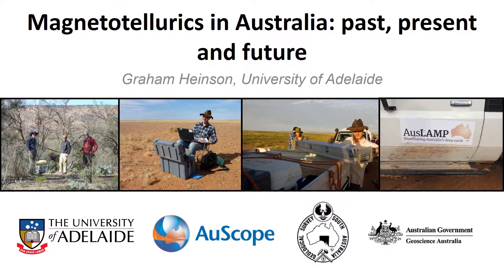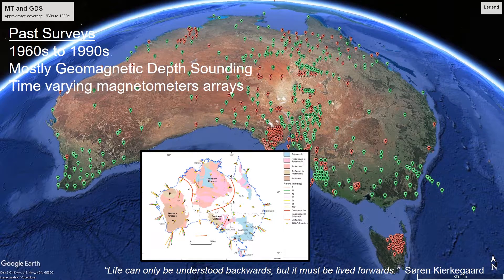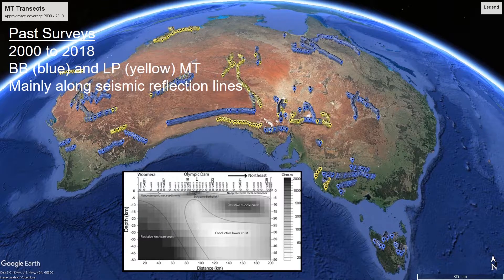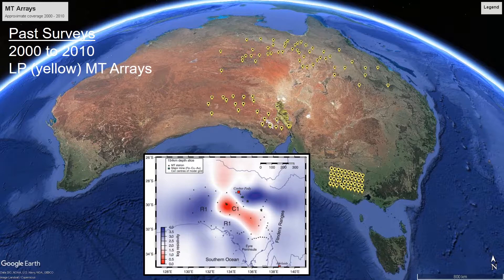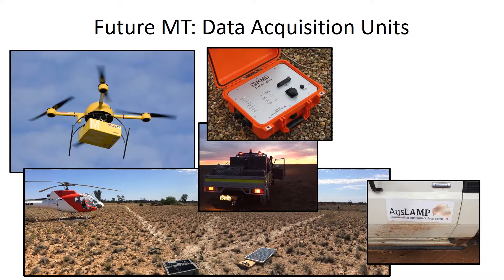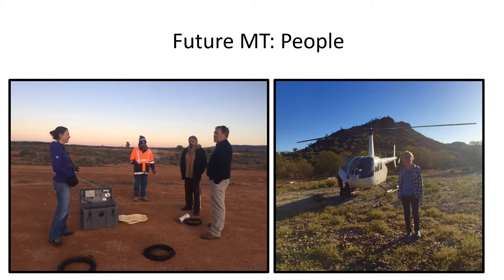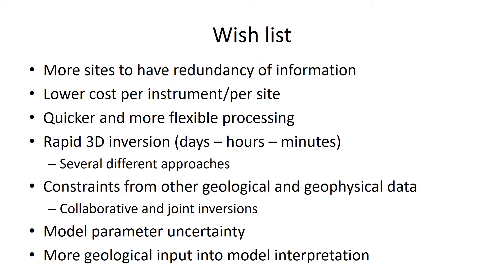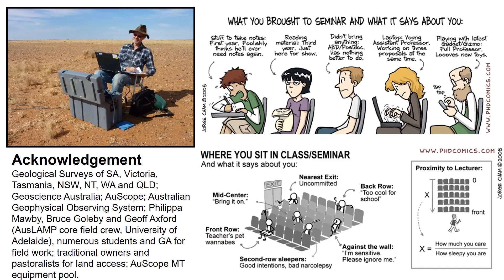Magnetotellurics in Australia: past, present and future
Graham Heinson, University of Adelaide

Video presentation as part of the National MT Workshop and AusLAMP South Australia Release Day

The Geological Survey of South Australia along with Geoscience Australia hosted the National MT Workshop and AusLAMP South Australia Release Day on Wednesday 5th December 2018.
The workshop was to celebrate the success of AusLAMP by bringing the magnetotelluric community of Australia together with all interested in understanding the lithospheric architecture of the continent, to discuss the methodology, the interpretation and future progress of this important geophysical method and associated data sets. The workshop also celebrated the release of the AusLAMP data in South Australia.